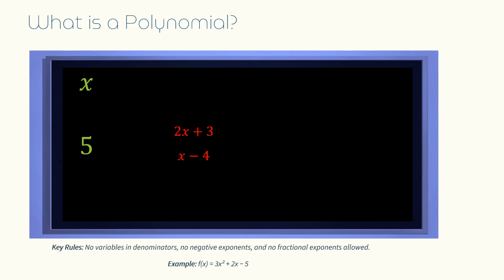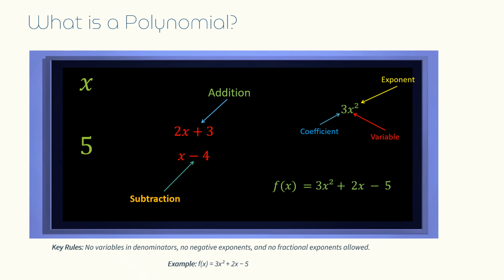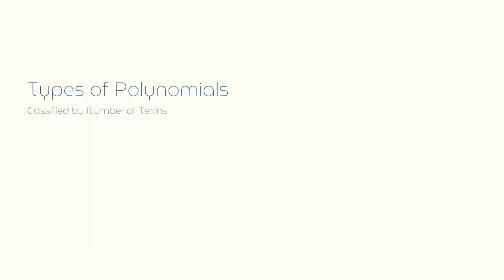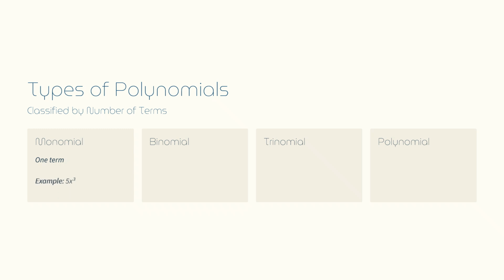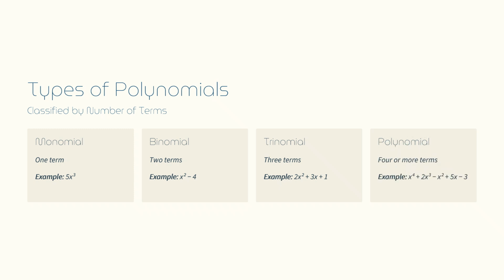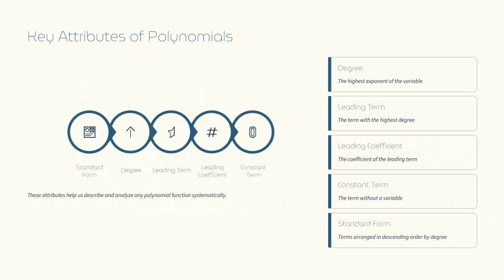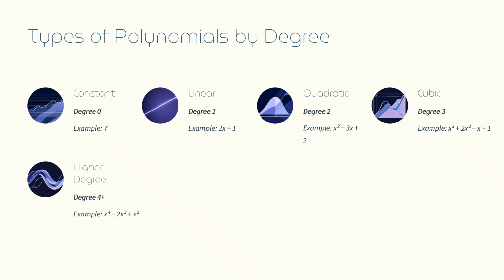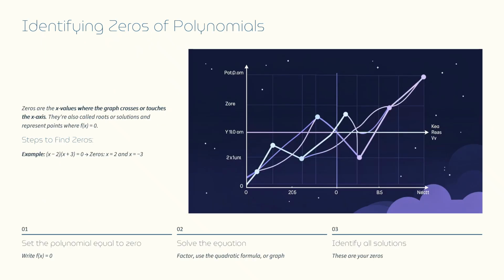Introduction to Polynomials